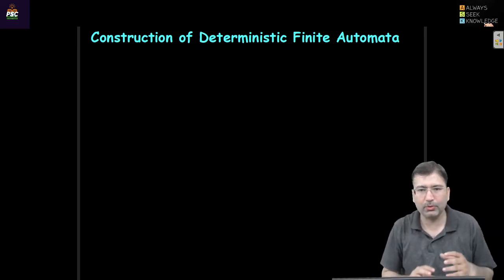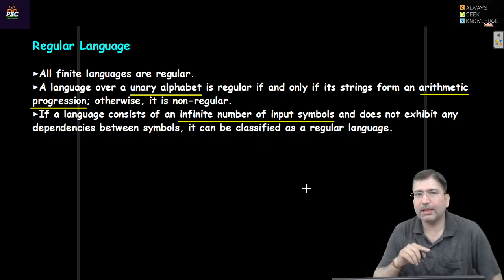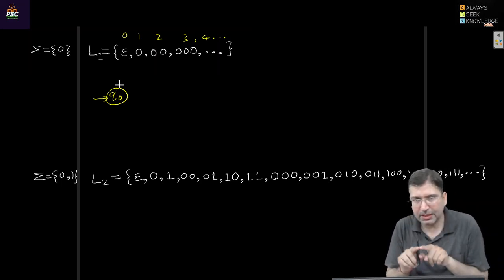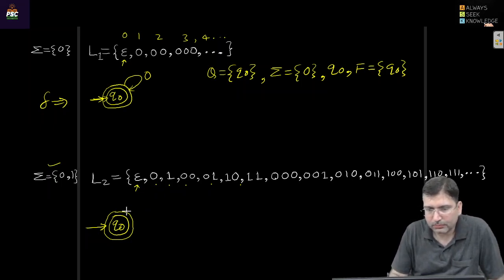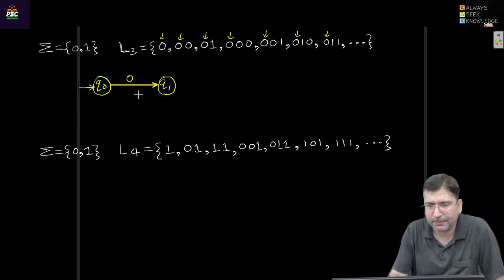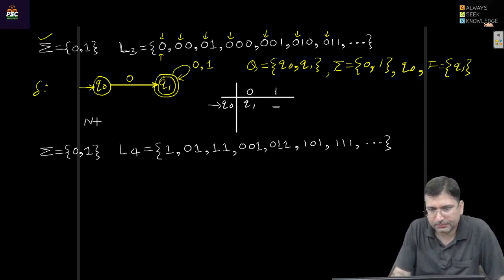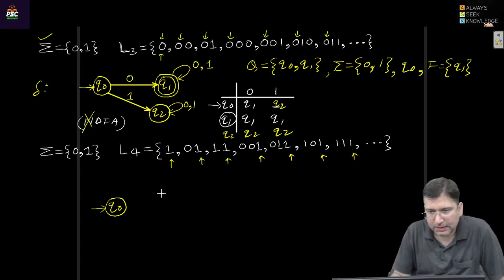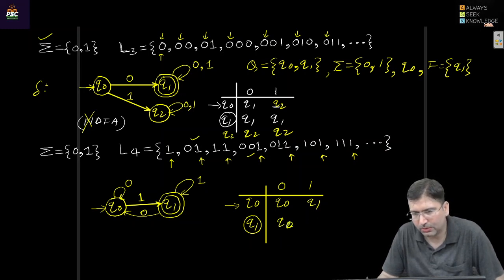Crafting Automata for Regular Languages | Building the Foundations! 🌐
Welcome to a captivating journey where we delve into the art of Constructing Automata for Regular Languages! 🚀 Whether you're a coding enthusiast, a logic explorer, or a curious learner stepping into automata theory, this video is your gateway to mastering the essential skill of creating automata that speak the language of patterns! 🎓🔍

🧩 Your Path to Expertise:
Join us as we uncover the intricacies of constructing automata that elegantly recognize and validate regular language patterns. By the end of this video, you'll have the tools to build automata that mirror the essence of languages!

🔑 What You'll Explore:

Foundational Concepts: Grasp the fundamental principles of automata and their significance in understanding formal languages.
Step-by-Step Process: Follow along as we guide you through constructing automata, breaking down complex concepts into easy-to-understand steps.
Visual Learning: Benefit from visual aids that make the construction process clearer and more engaging.
Empowering Your Skills: Gain the confidence to create automata that proficiently recognize and navigate through regular language patterns.
💡 Why Automata Construction Matters:
Creating automata for regular languages is like learning to build bridges between machines and languages. It empowers you to design intelligent systems that understand and process structured patterns effectively.

📚 Who Can Benefit:
Whether you're a student diving into automata theory, a programmer refining your logic skills, or a curious mind eager to grasp the intricacies of automata construction, this video is designed to elevate your understanding and expertise.

🚀 Join the Learning Adventure:
Embark on this journey of discovery with us as we unlock the art of Constructing Automata for Regular Languages.

Together, we'll navigate the world of automata theory and amplify our logical thinking prowess! 🌟

Thank you for choosing us as your learning companions on this exciting adventure! 🙌